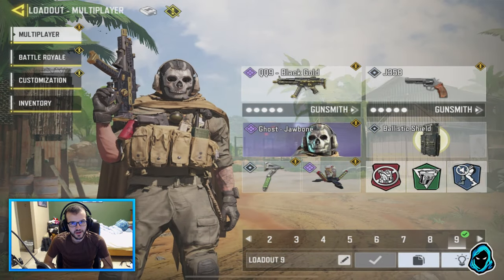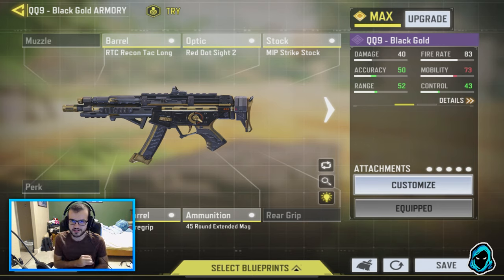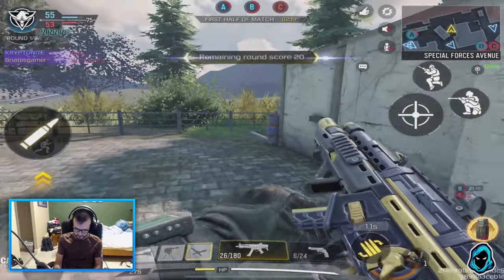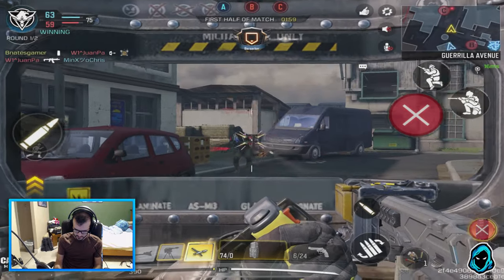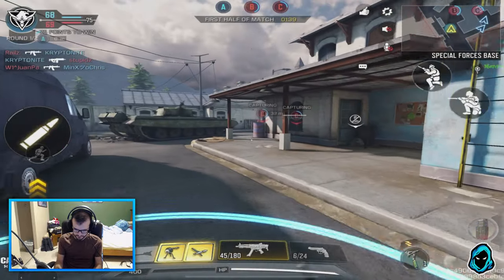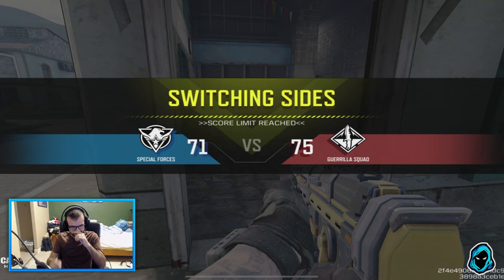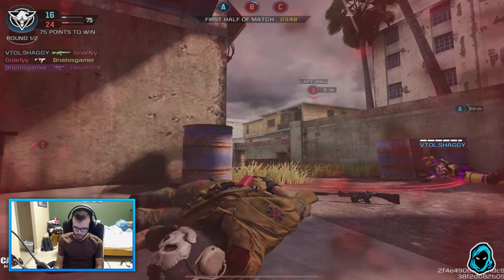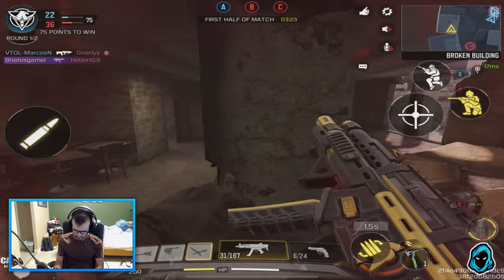“THEY KEEP TRYING TO RPG ME!" - QQ9 BLACK GOLD GAMEPLAY | Call of Duty Mobile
BLACK GOLD QQ9!